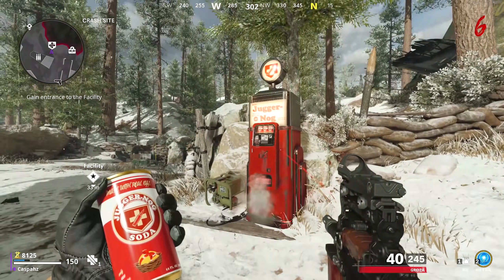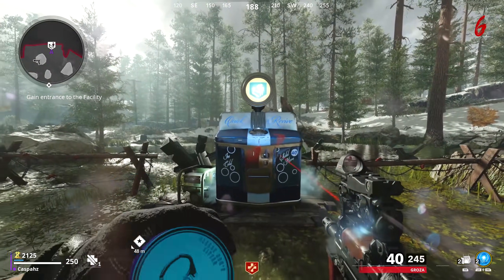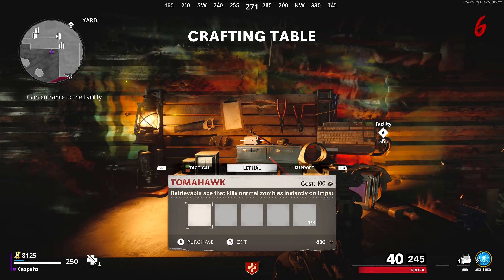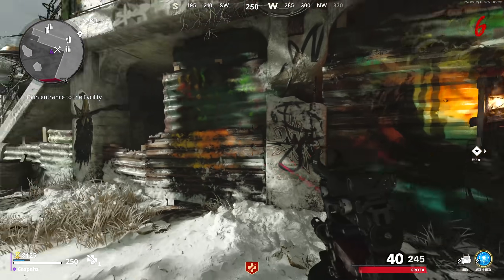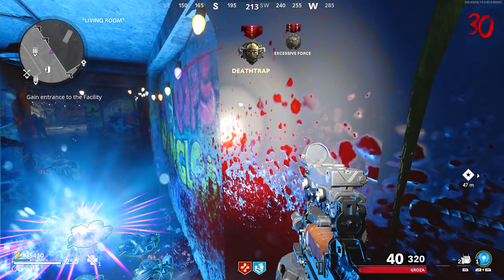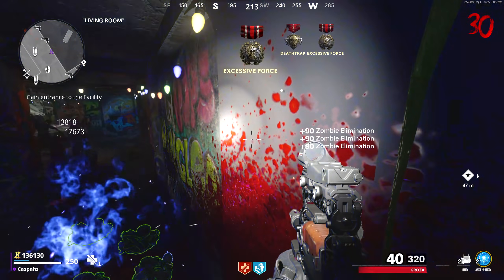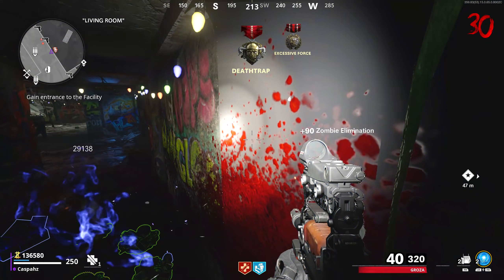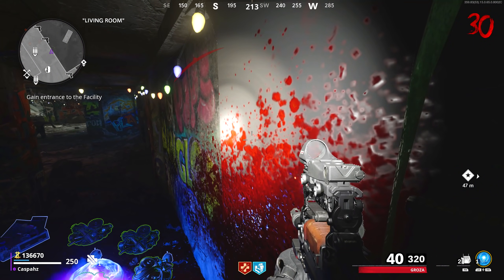Cold War Zombies: UNLIMITED XP GLITCH! After Patch (Die Maschine)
A new unlimited xp glitch after the latest hotfix patch!

This way you'll be notified right when a video uploads!

Caspahz